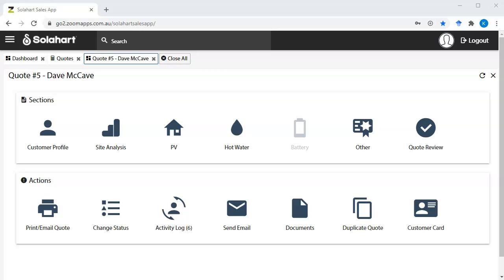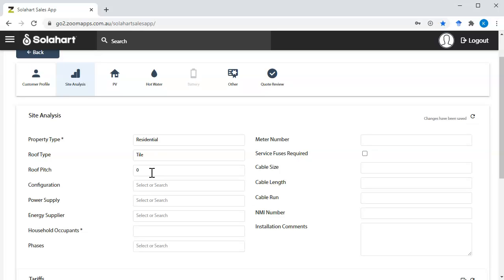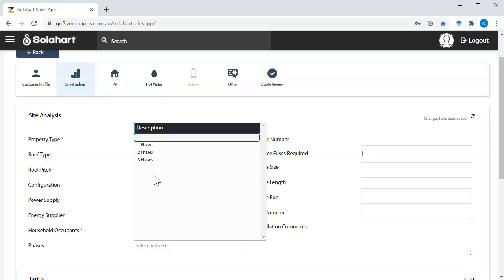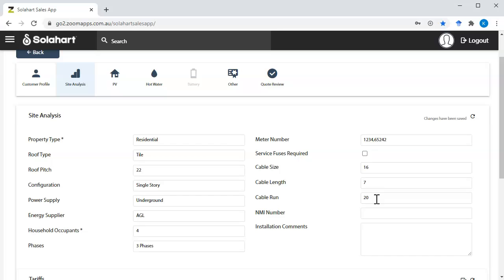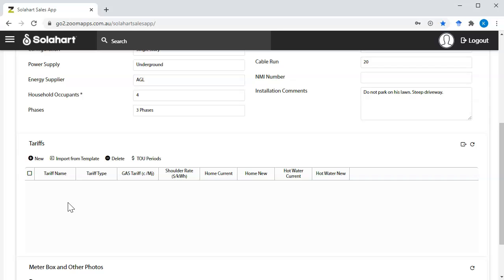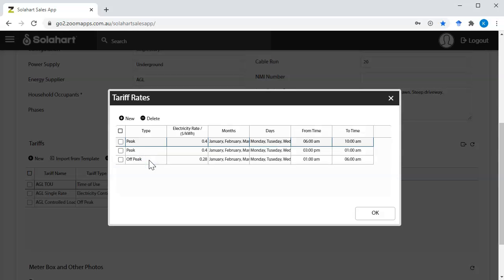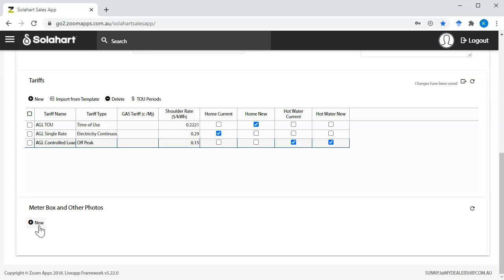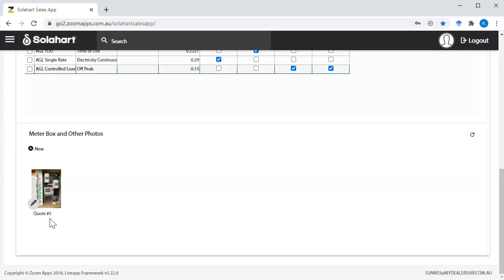How to update the Sales Quote Section "Site Analysis".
This video will show you how to update the Site Analysis Page of the Sales Quote which includes adding the mandatory Meter Box Photo.